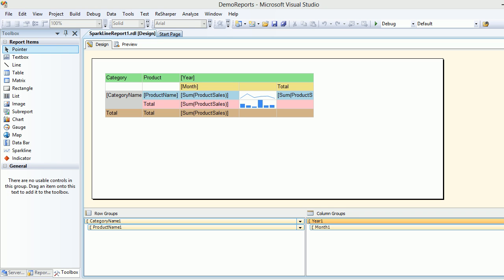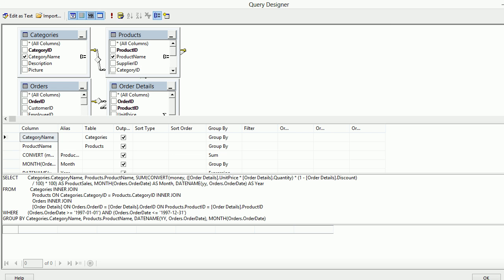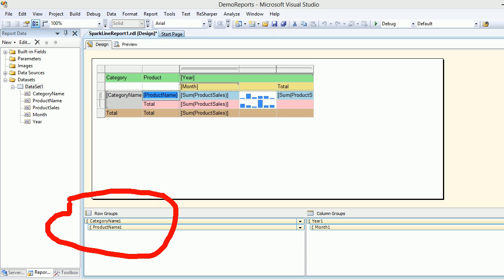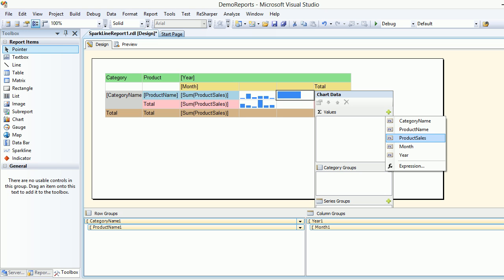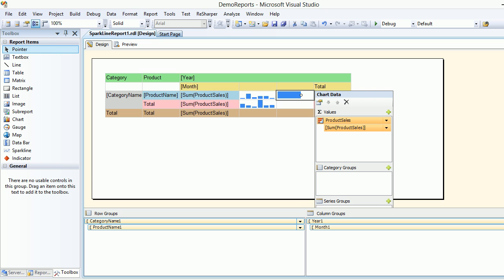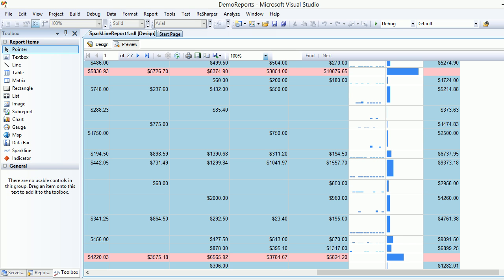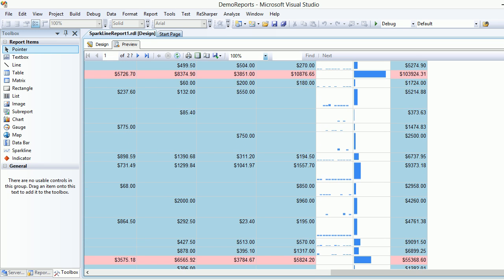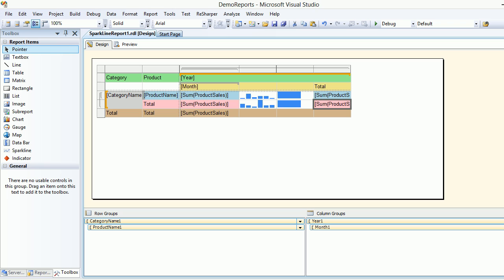SSRS Introduction to Data Bar Part 55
This video explains how to configure data bar from the scratch.